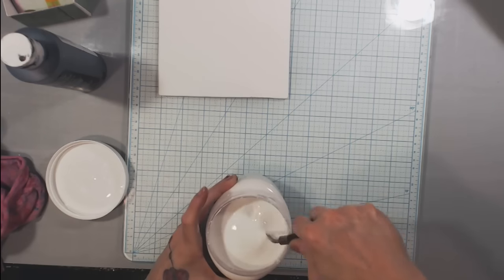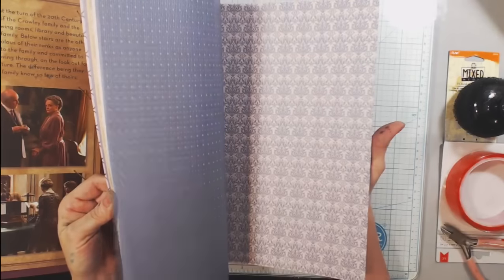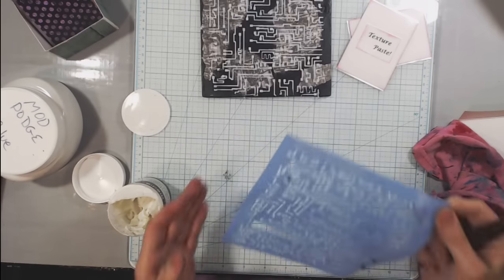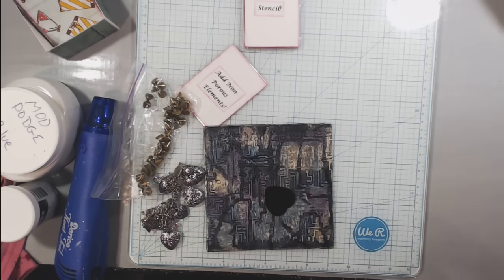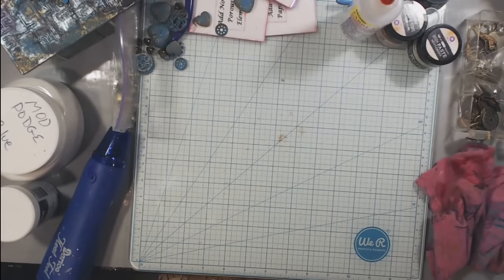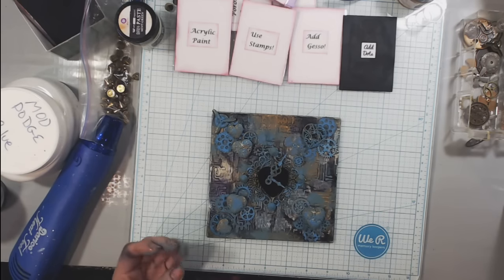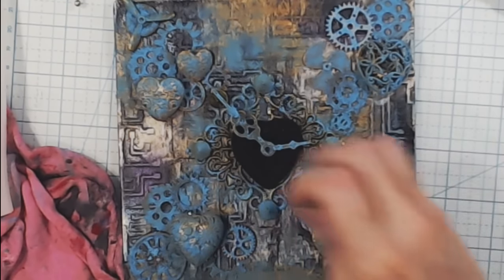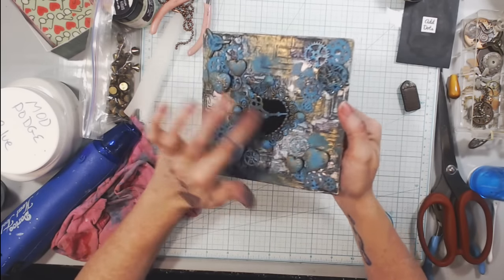Mixed Media Mash-up -Week 11! Live Stream Recording!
Week 11 of Mixed media Mash-up Prompt Card Art Game!
Join my FB group to meet other awesome artists and get a free copy of the prompt cards so you can play along!